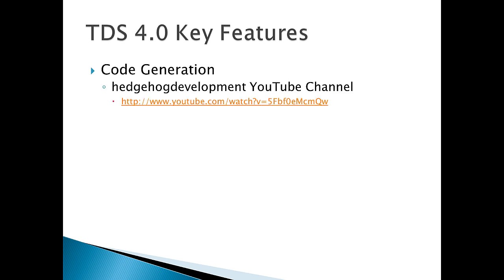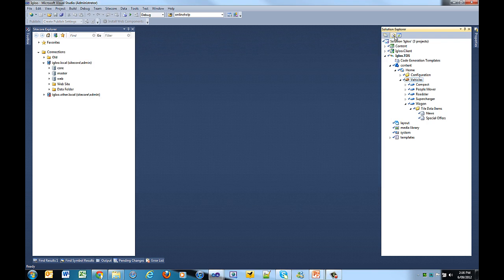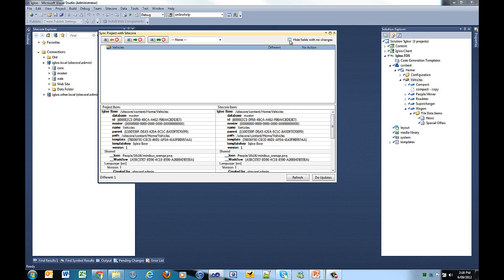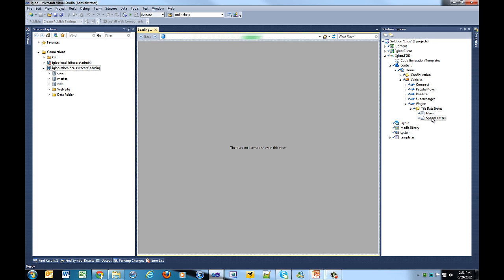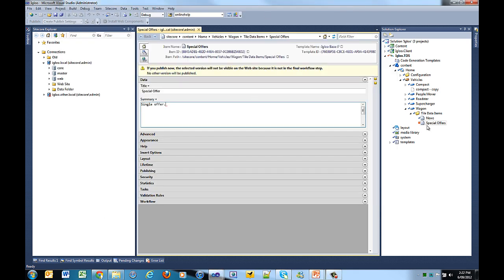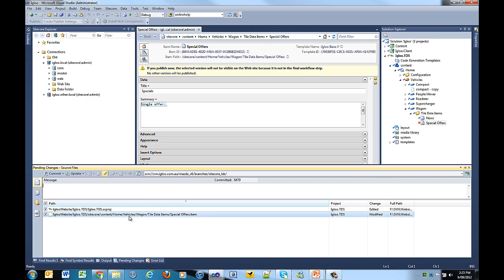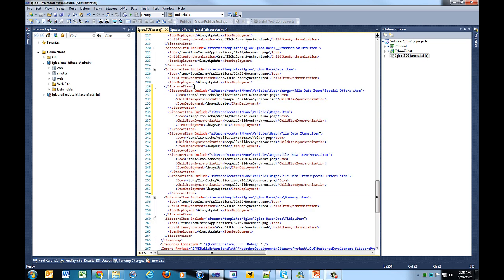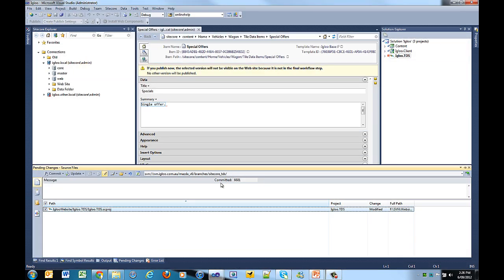TDS 4.0 - Things you may have Missed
Talk around Team Development for Sitecore 4.0 has mainly been about it's big features like Code Generation, Config Transforms and the Item Merge tool, so we thought it'd be good to talk about the small features and improvements that people with access to the Beta may have missed.

 - Open in Windows Folder
 - Show Excluded files in the project
 - Sync this Item option
 - Updates to the Sync window
 - The item merge tool
 - The project file structure